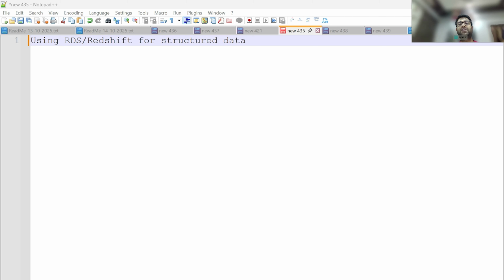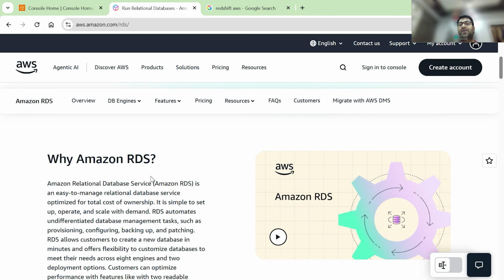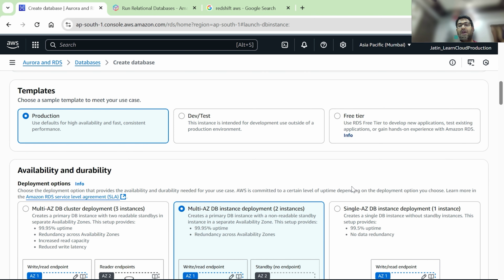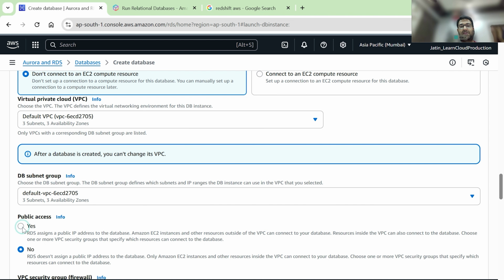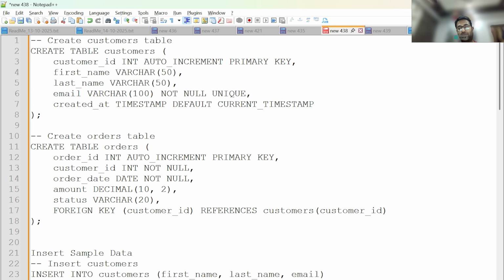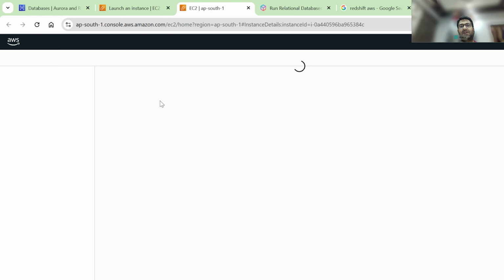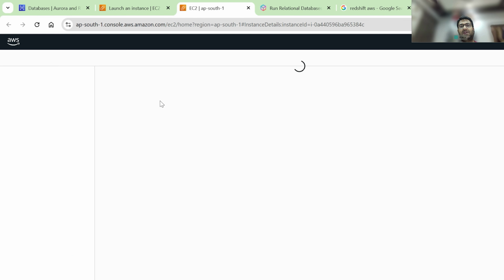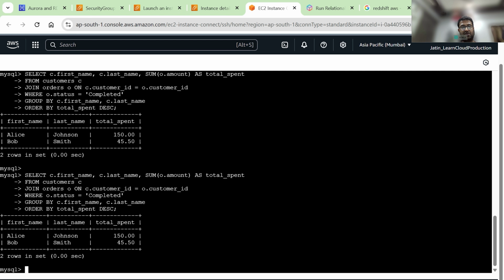RDS vs. Redshift: Understanding Structured Data & OLTP vs. OLAP on AWS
Unlock the power of managed databases on AWS! 🚀
In this comprehensive tutorial, we dive deep into Amazon RDS (Relational Database Service) and explain how it handles structured data for modern applications. Whether you are a Data Scientist or a Cloud Engineer, understanding how to deploy and manage relational databases is a core skill.
In this video, you will learn:
✅ Structured Data Fundamentals: What defines structured data and why schema-fixed databases matter.
✅ RDS vs. Redshift: The critical difference between OLTP (Online Transactional Processing) and OLAP (Online Analytical Processing).
✅ AWS Managed Services: How AWS handles administrative tasks like backups, patching, and scaling for you.
✅ Step-by-Step RDS Setup: Creating a MySQL instance using the AWS Free Tier.
✅ Security & Connectivity: Configuring Security Groups (firewalls) and connecting to your database via an Amazon EC2 instance.
✅ SQL Hands-on: Creating tables, inserting sample customer/order data, and performing SQL Joins and Aggregations.
Key Concepts Covered:
- RDS DB Engines (MySQL, PostgreSQL, MariaDB, etc.).
- Multi-AZ vs. Single-AZ deployments for high availability.
- Endpoint configuration and port 3306.
- The role of AWS Secrets Manager vs. Self-managed credentials.